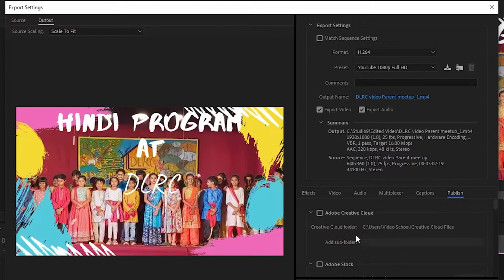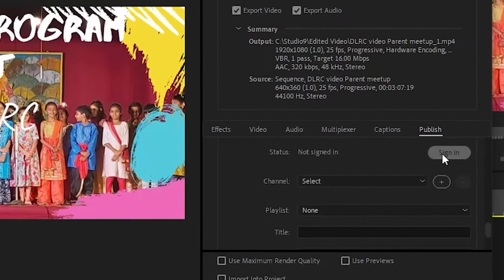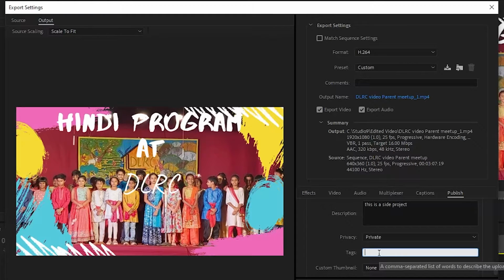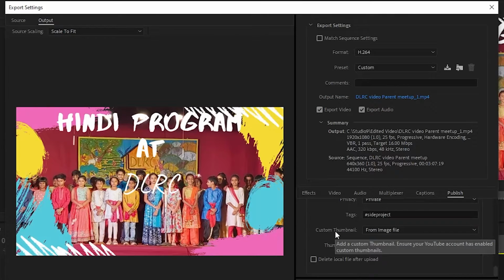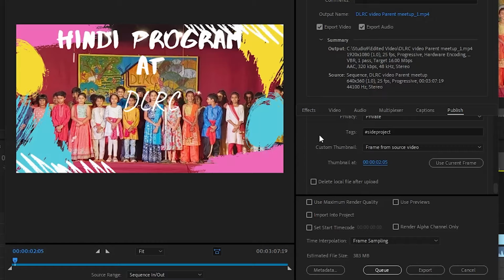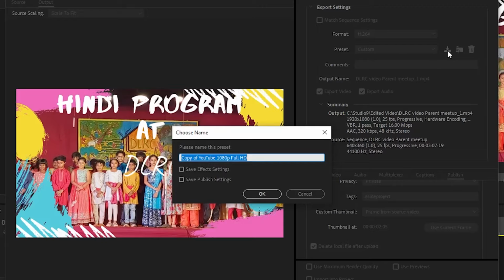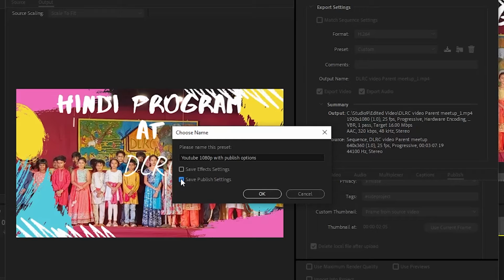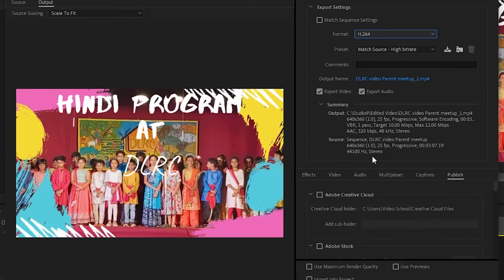Export Presets in Premiere Pro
in this video I will be showing you the export presets in premiere pro, their functions, how you can edit and save them